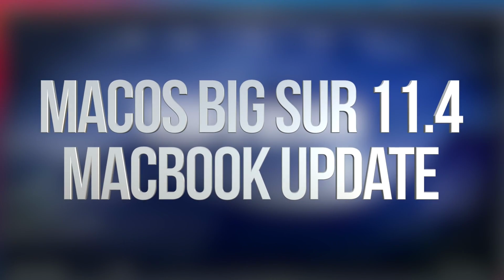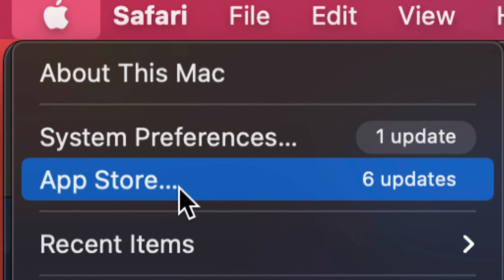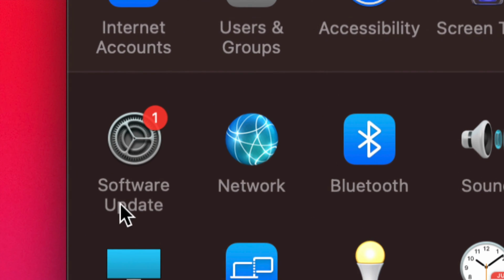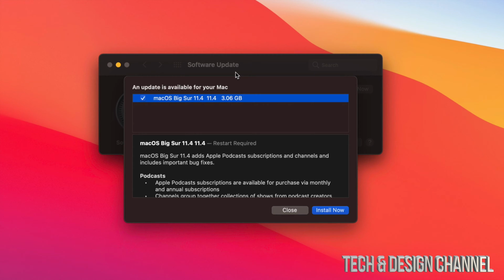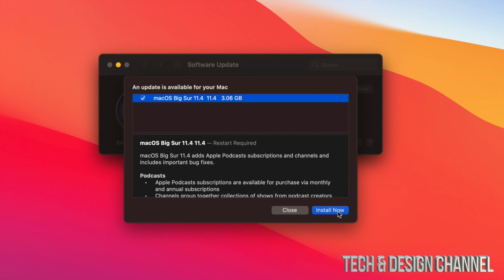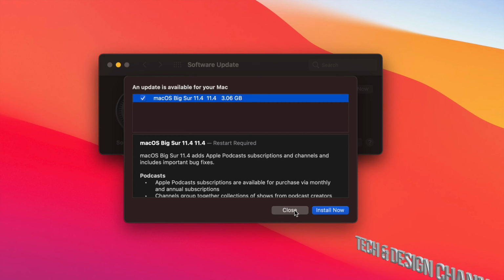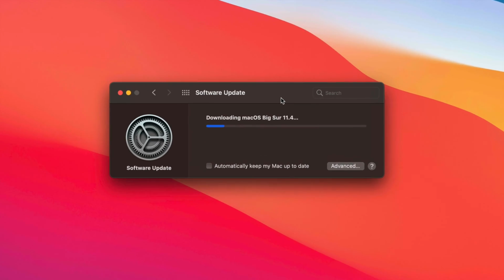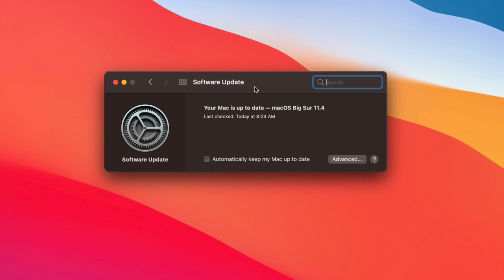Update MacBook to macOS Big Sur 11.4 | MacBook Pro, MacBook Air | Download & Install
MacBook Air M1 & MacBook Pro M1 Latest update